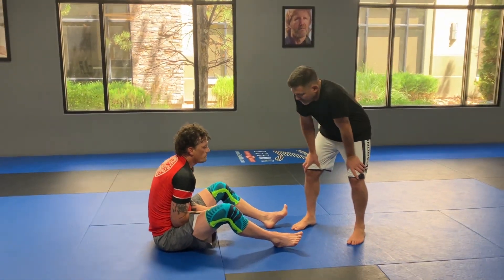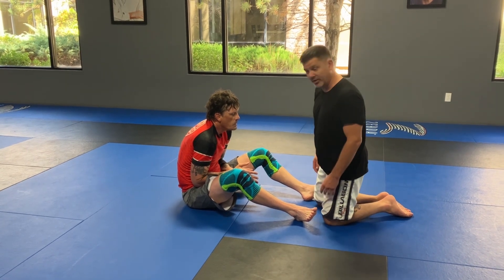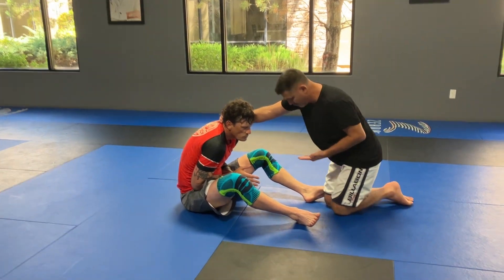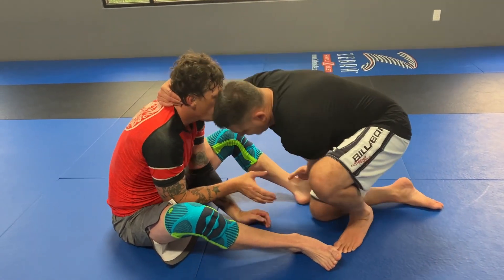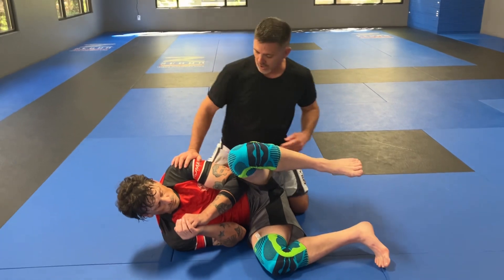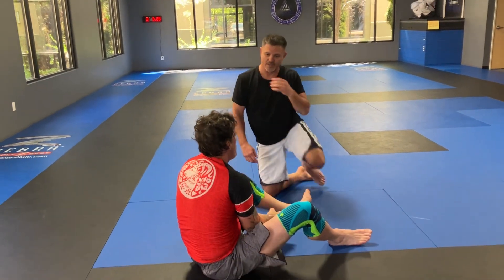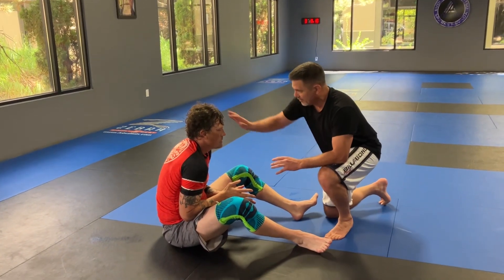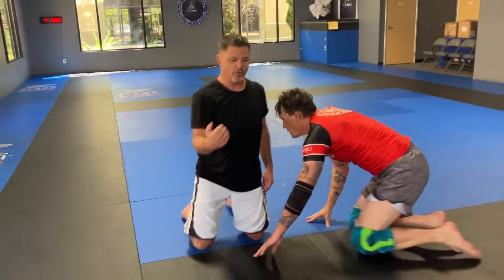Guard Passing - Steering Wheel Pass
A simple pass that I use vs seated butterfly guard.
I prefer to push my opponent on their back, but people get wise to it quickly and resist. When they do I pull their head forward with a collar tie and get a reverse grip on their same side ankle. The tie locks their hips to the mat and I pull the head while pushing the foot. The motion is like turning the steering wheel of your car. The challenge then is to take up the space and connect your hips to theirs before they hip out into open space and recover their guard.